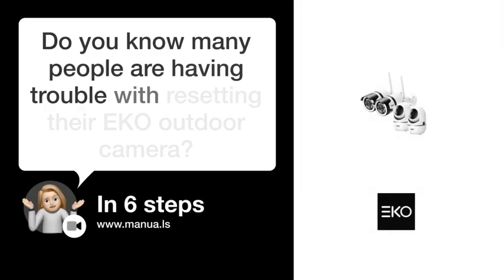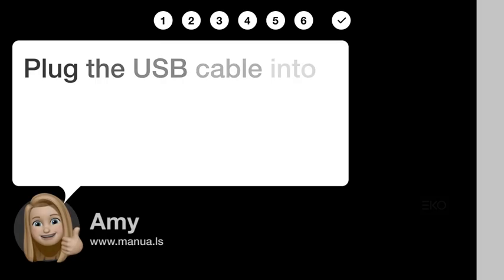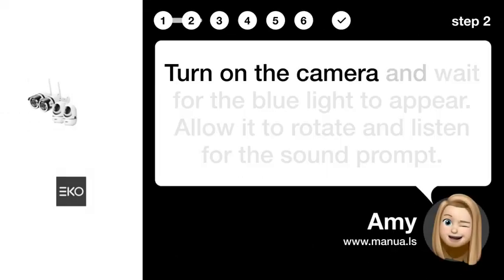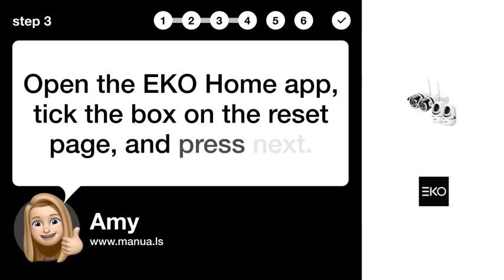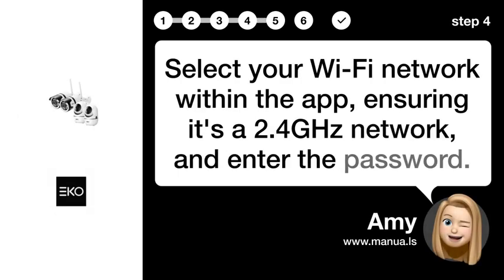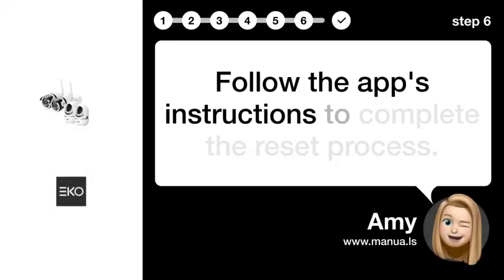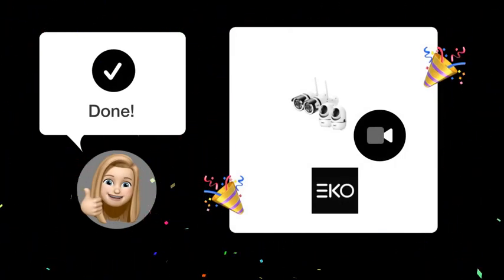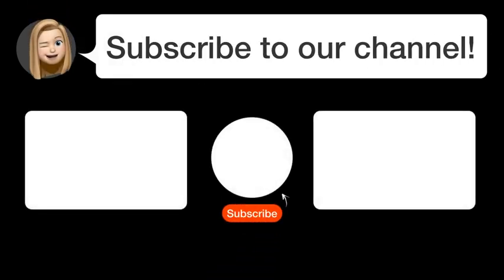How to Easily Reset Your EKO Outdoor Camera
📺 Easily reset your EKO Outdoor Camera K3377IOC1080. Watch this video to learn how to quickly reset your camera and reconnect it to your Wi-Fi network!

📖 In 6 steps:
1. Plug the USB cable into a power adapter and connect the other end to the camera.
2. Turn on the camera and wait for the blue light to appear. Allow it to rotate and listen for the sound prompt.
3. Open the EKO Home app, tick the box on the reset page, and press next.
4. Select your Wi-Fi network within the app, ensuring it's a 2.4GHz network, and enter the password.
5. Follow the animation to scan the QR code. Once you hear a prompt, tap 'I Heard a Prompt'.
6. Follow the app's instructions to complete the reset process.

📚💬 Manual and other questions:
On our site, you can find the complete manual for the EKO K3377IOC1080. There, you can also ask your question to other EKO K3377IOC1080 users.